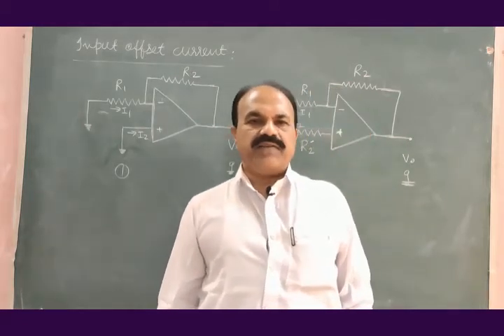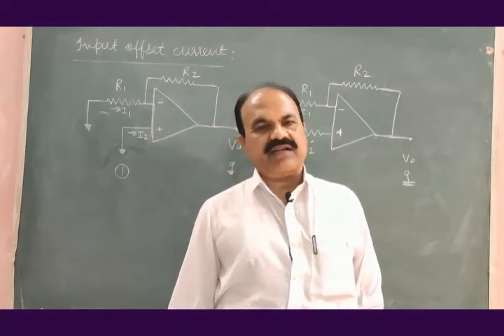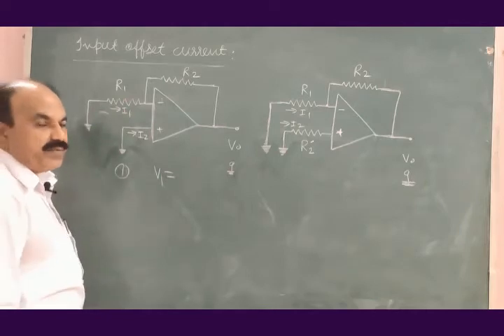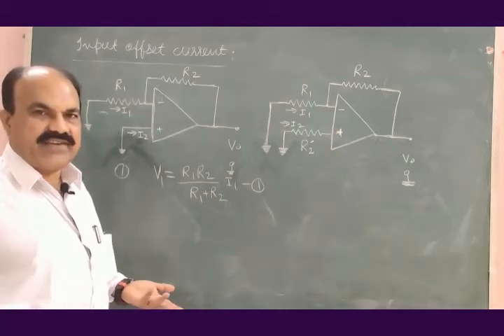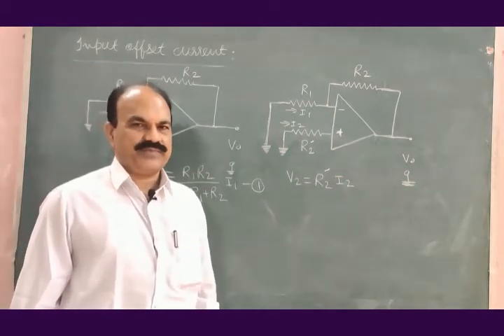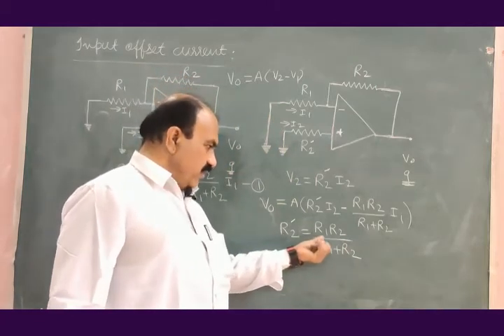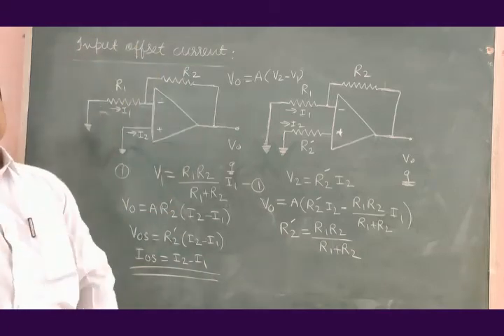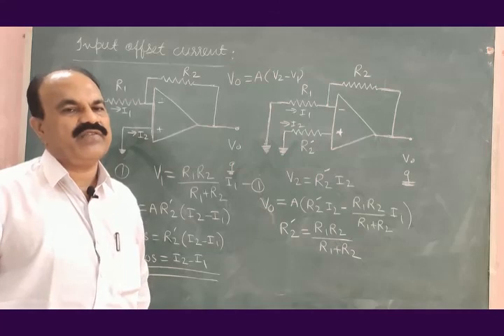7 B SC II INPUT OFFSET CURRENT